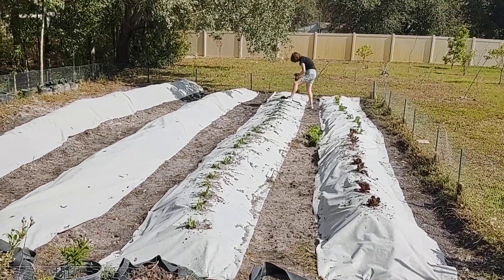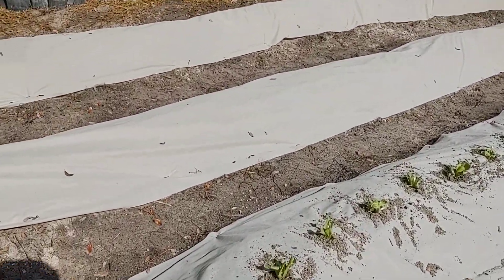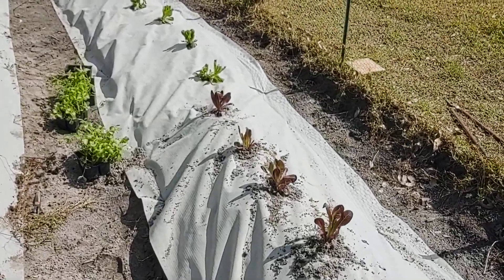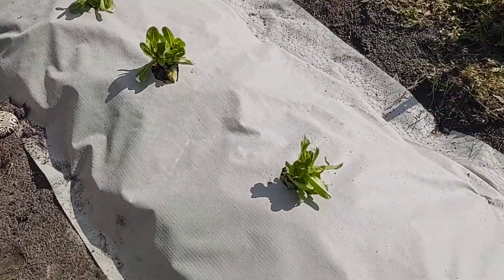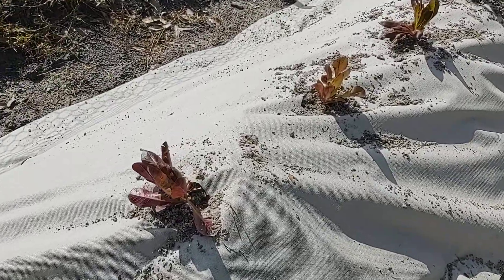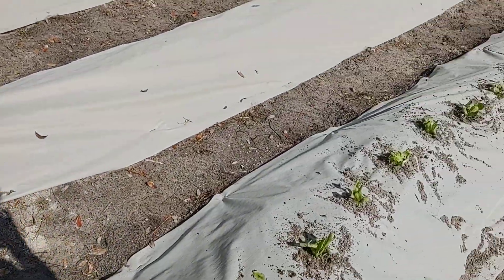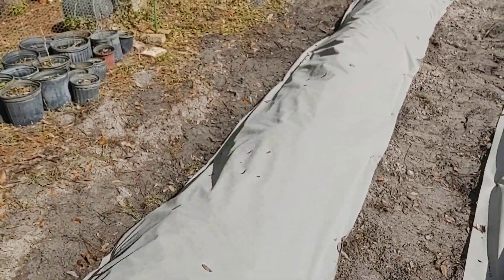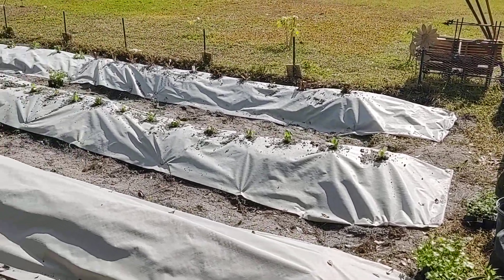Weed-control fabric installed in garden - Florida